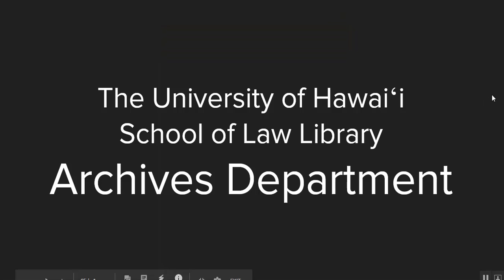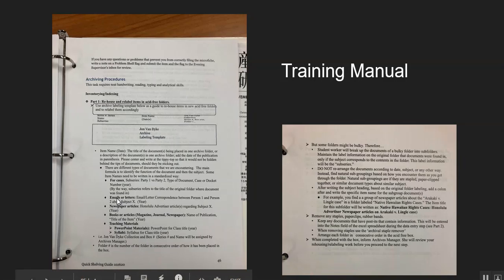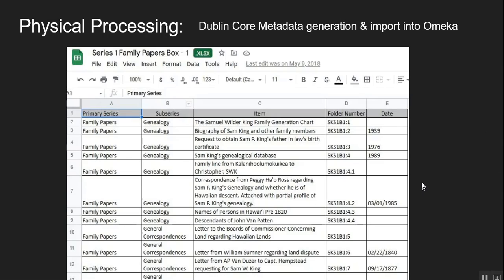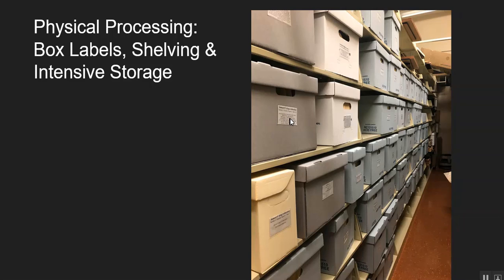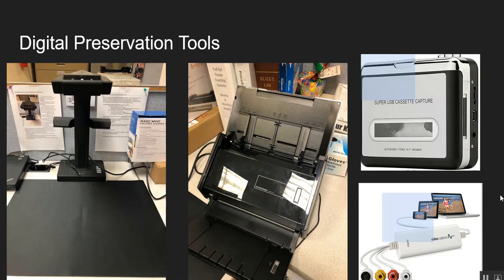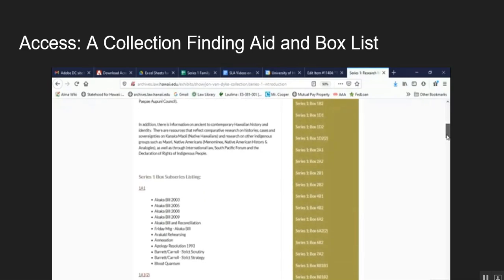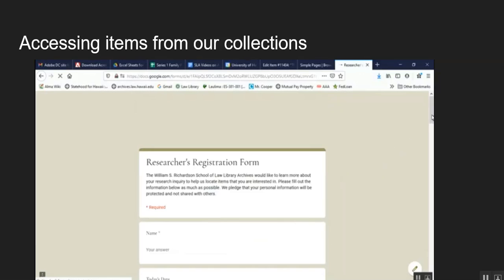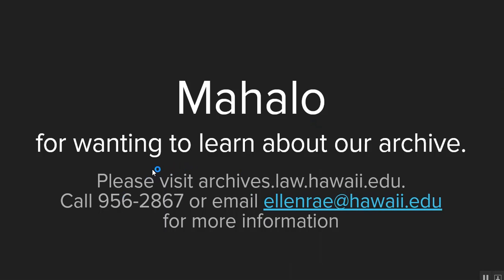An Overview of the UH School of Law Library's Archives Department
This video provides an overview of the University of Hawaiʻi School of Law Library's mission, collection, policies and procedures for physical & digital collections, access and exhibits.